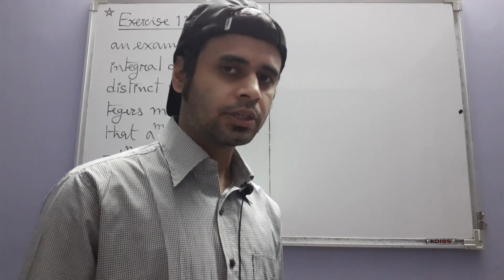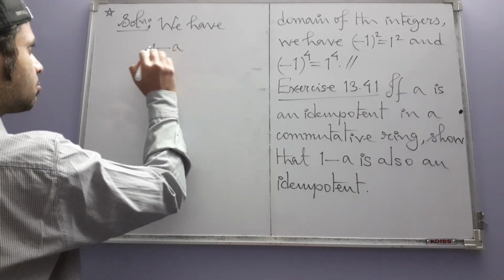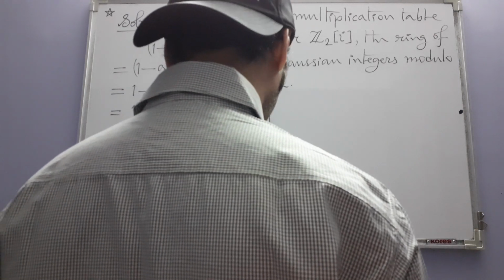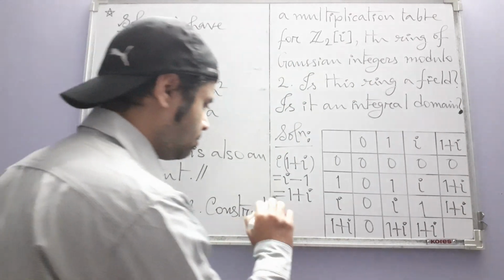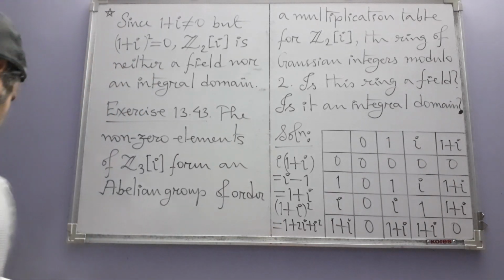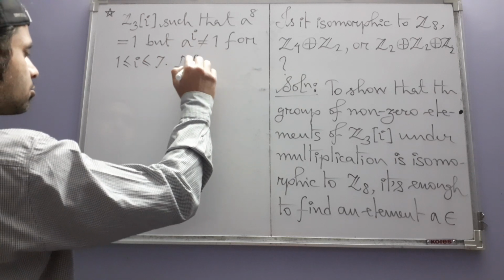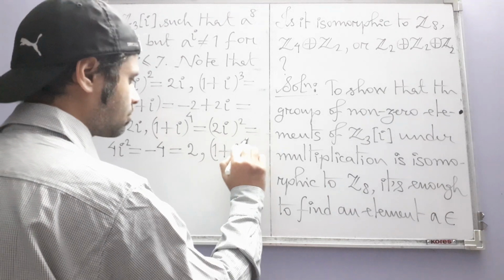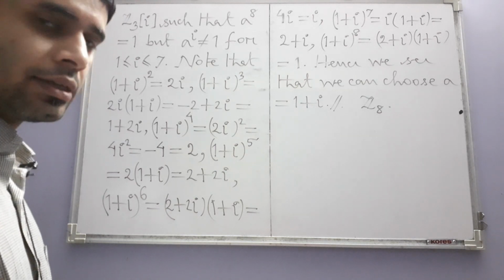Integral domains (Part 11, Gallian)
We solve Exercises 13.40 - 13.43; more will be solved in the next Gallian video on rings. And tomorrow we do real analysis.